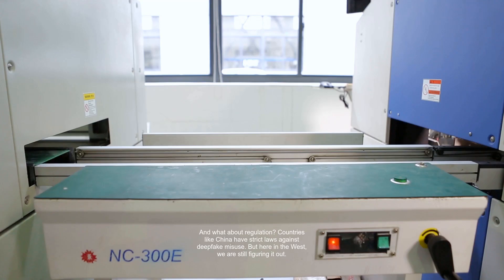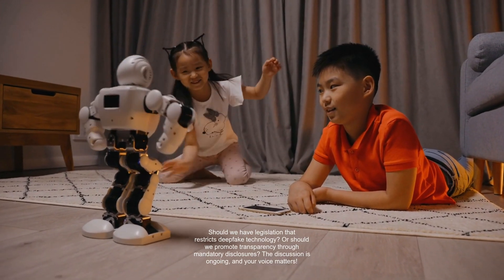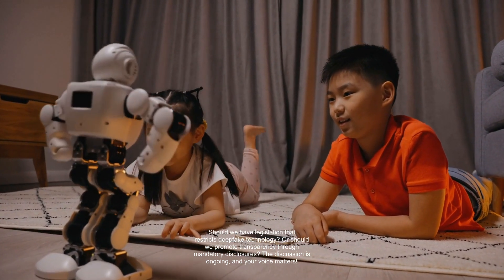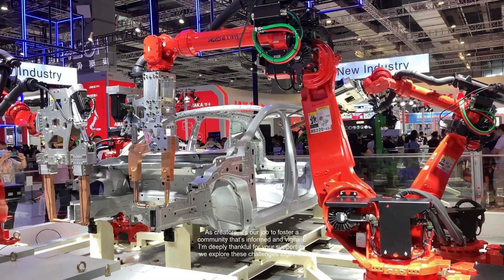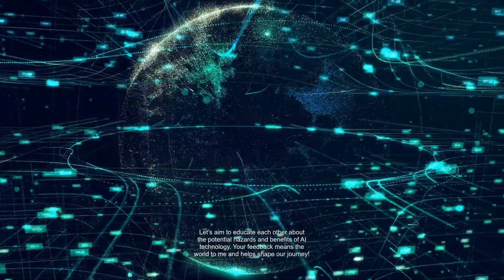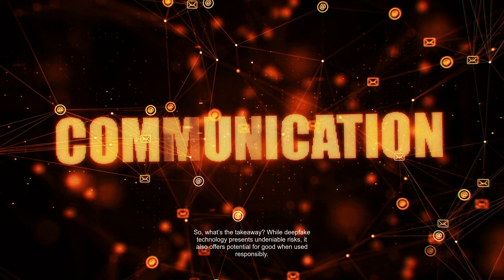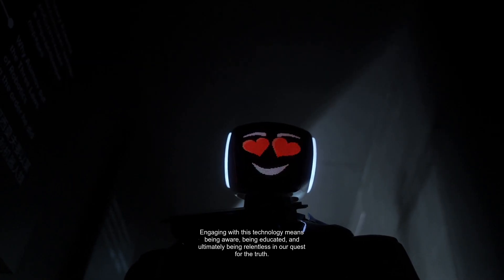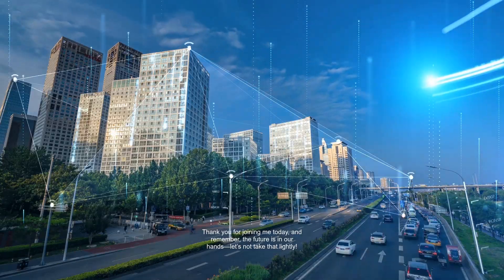[Deepfake Technology Explored] The Hidden Threats and Benefits of AI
In today's eye-opening video, we dive deep into the world of deepfake technology. From its implications in politics to its potential for cybercrime, we uncover how this powerful tool is reshaping our reality. Special thanks to the inspiring work of creators like Marques Brownlee for shining a light on AI. Join us for an engaging discussion around the evolution of media, trust, and verification in the digital age!